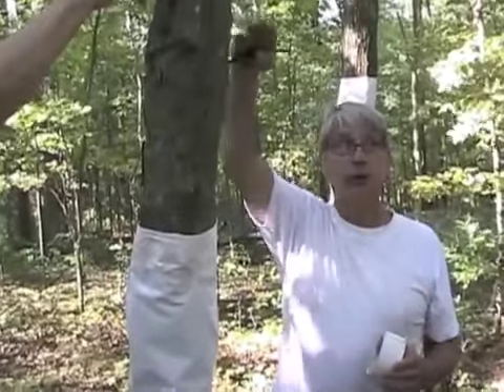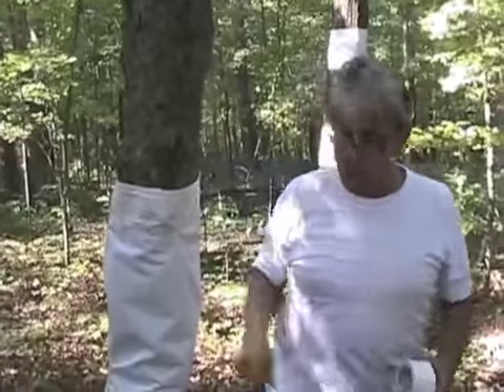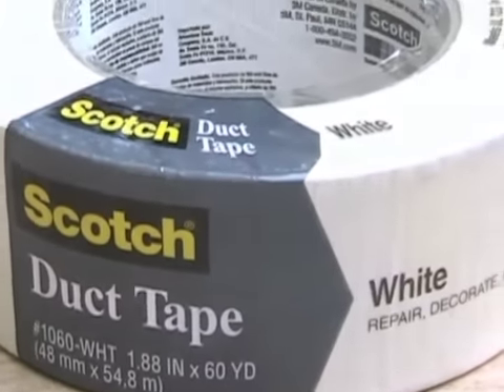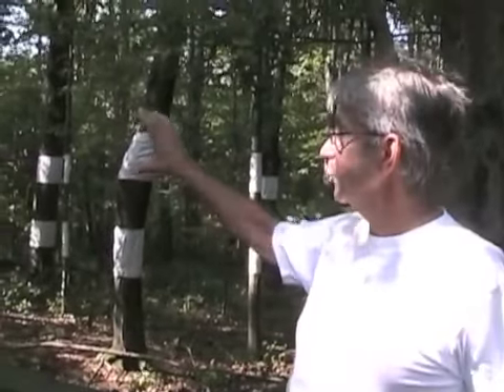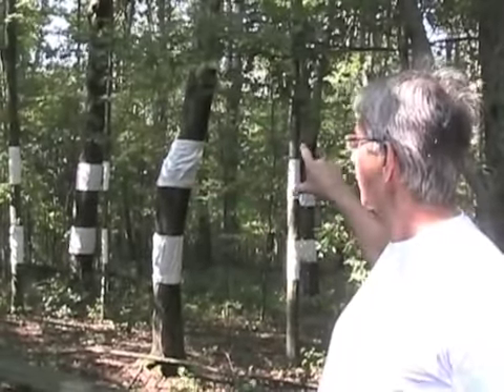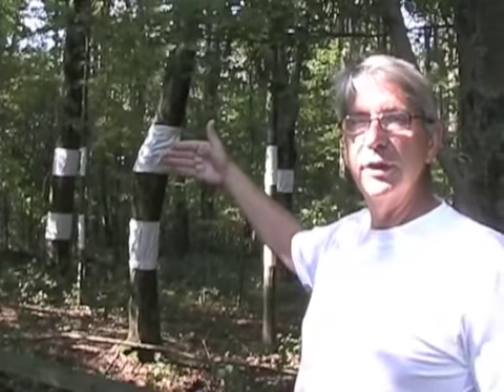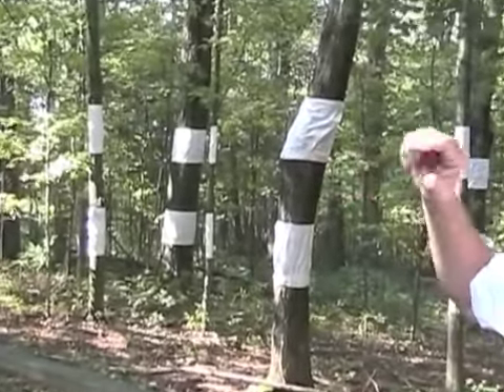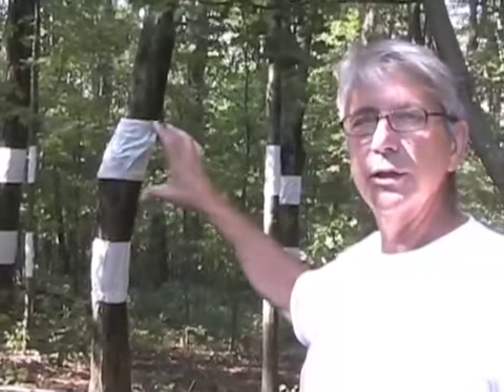The Other New York: 2012 - Artists on Art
Artist: Andy Schuster
Venue: Stone Quarry Hill Art Park
The Other New York: 2012 is a community-wide, multi-venue exhibition in Syracuse, NY with presentations on view between August 15, 2012 and January 6, 2013. The Other New York: 2012 is the result of a major collaboration among 14 institutions in Syracuse that aims to highlight the rich talent of artists across Upstate New York (outside the Metropolitan New York City area), with a particular focus on Central New York and the surrounding region.

TONY: 2012 is organized by the Everson Museum of Art in collaboration with ArtRage—The Norton Putter Gallery, Community Folk Art Center, Erie Canal Museum, Light Work, Onondaga Historical Association, Punto de Contacto/Point of Contact, Rosamond Gifford Zoo, Stone Quarry Hill Art Park, SUArt Galleries, Urban Video Project, The Warehouse Gallery, City of Syracuse and XL Projects.